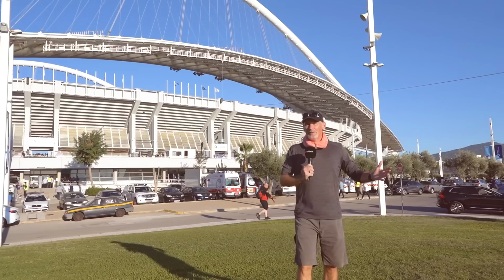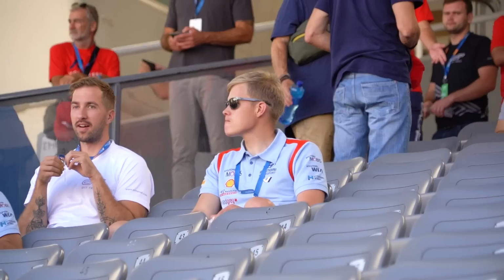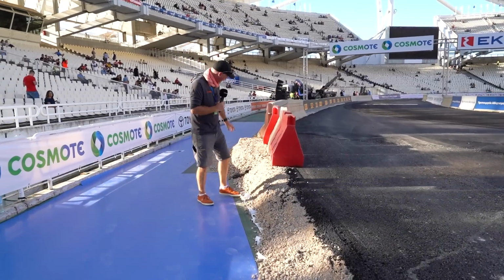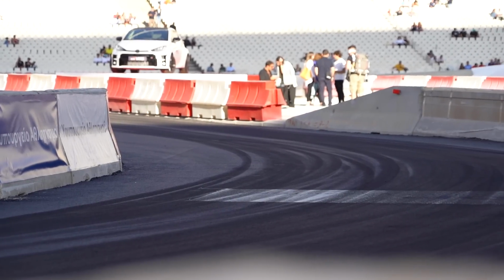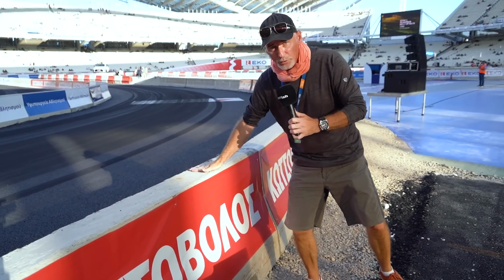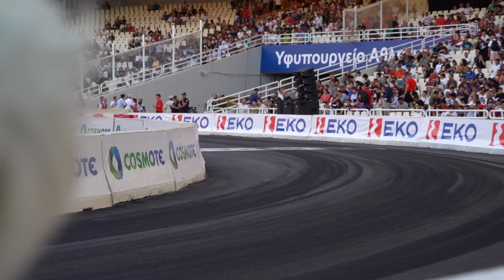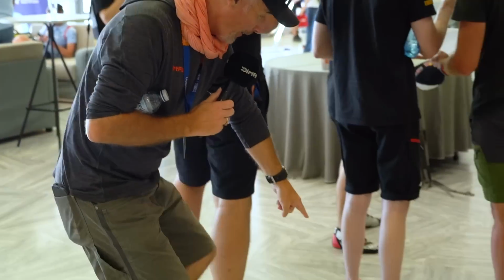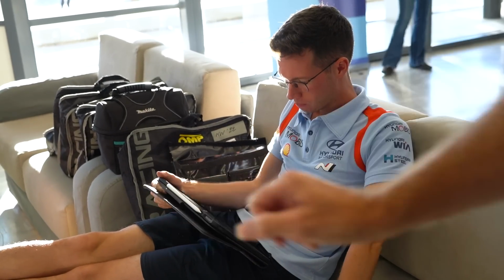WRC Stage in Athens Olympic Stadium - Acropolis Rally Greece 2022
Take a behind the scenes look into the very special first stage of Acropolis Rally Greece 2022 with DirtFish.

All Rallying. One Source.